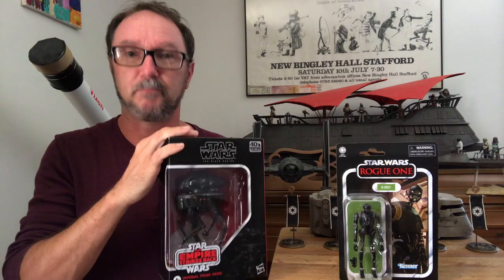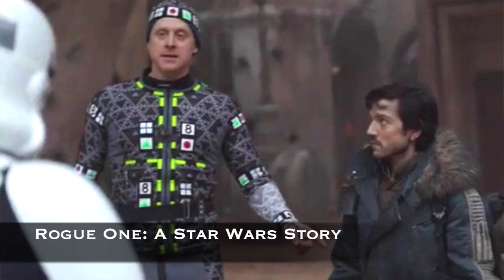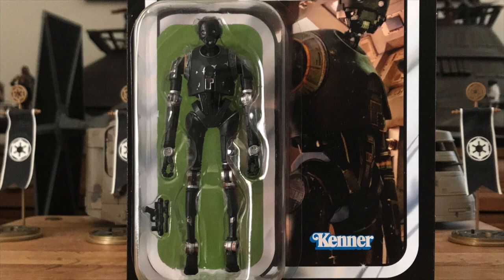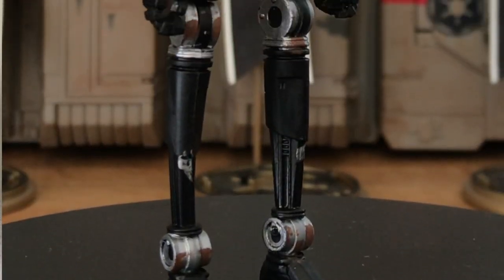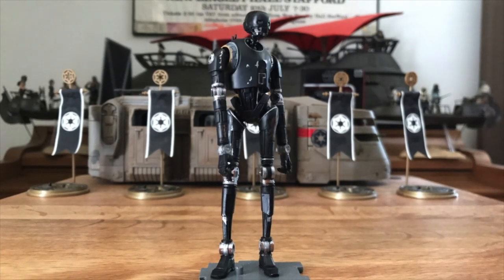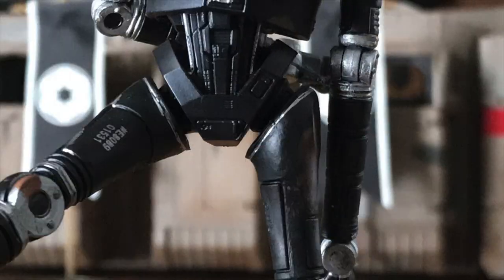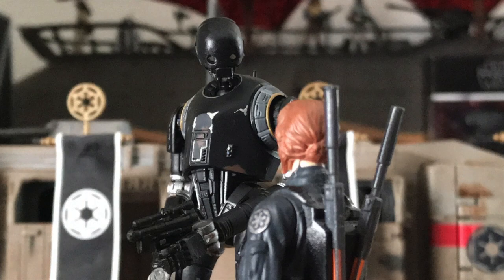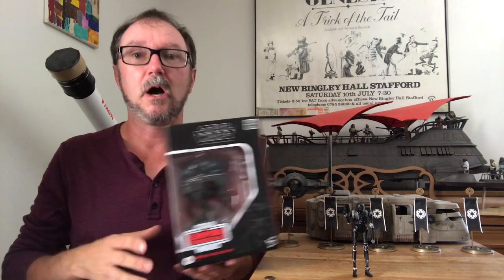Star Wars K2SO Stop Motion Animation Review [VC170 TVC Hasbro Kenner]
A Stop Motion look at the new Vintage Collection K2SO VC170